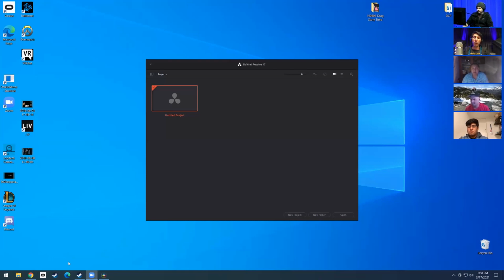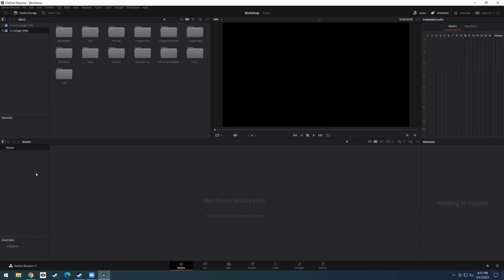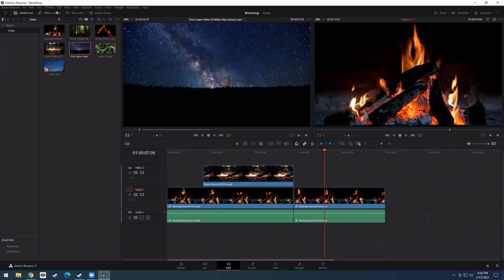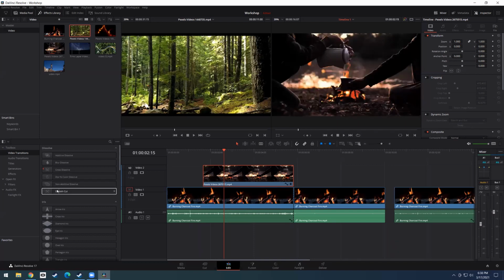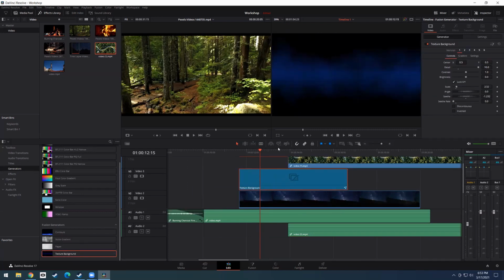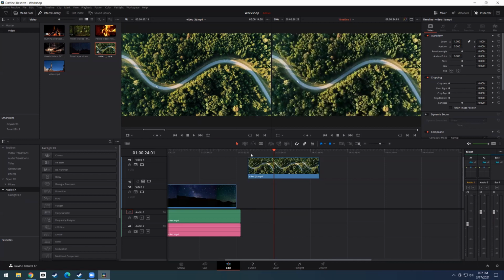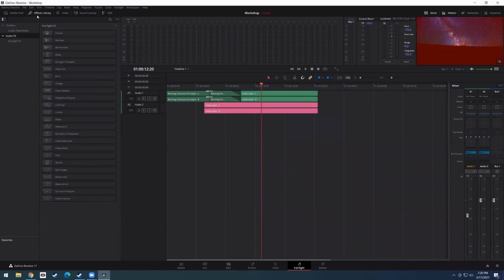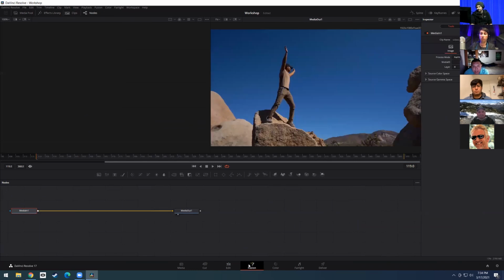Davinci Workshop March 17, 2021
Don’t have access to Adobe Premiere or Final Cut Pro X but need something just as powerful for video editing? No sweat. DaVinci Resolve is a great, free alternative. We’ll show you how to get started, understand the tools, and navigate the software